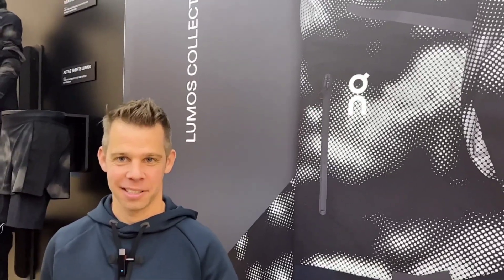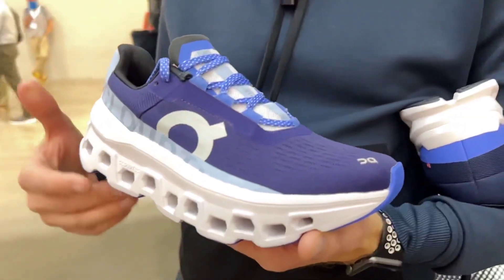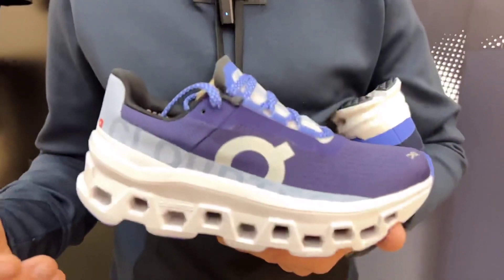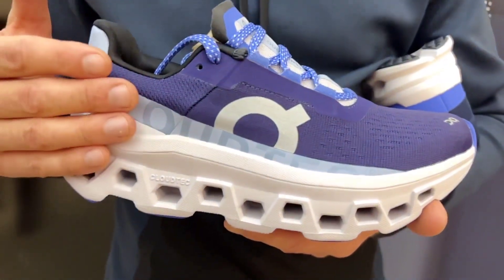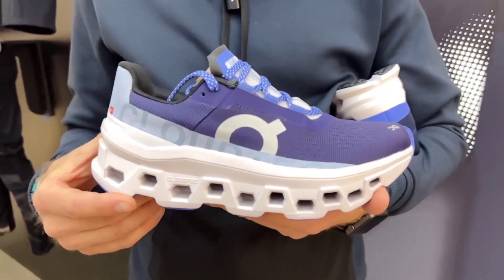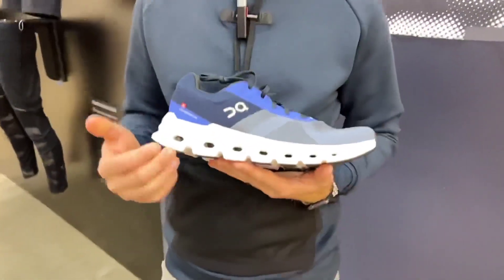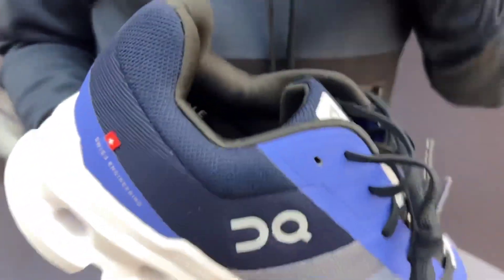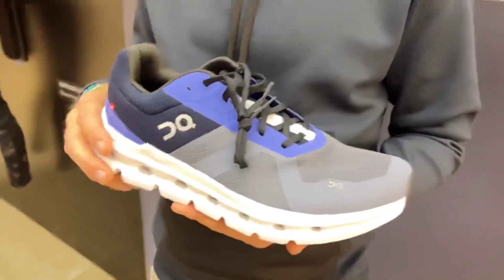ON Running 2022 Previews: Cloudmonster (max cushion) and Cloudrunner (light stability)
Update: ON Cloudmonster multi tester written review is below. Cloudrunner review real soon.